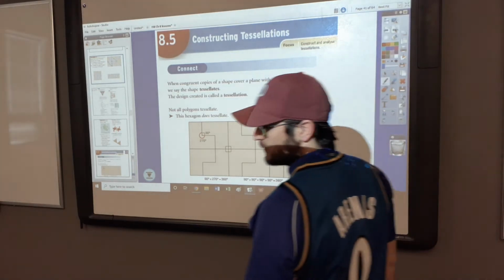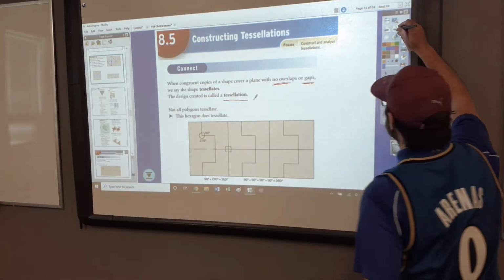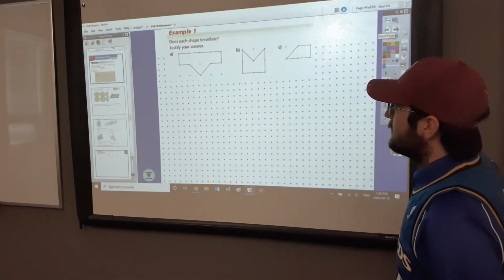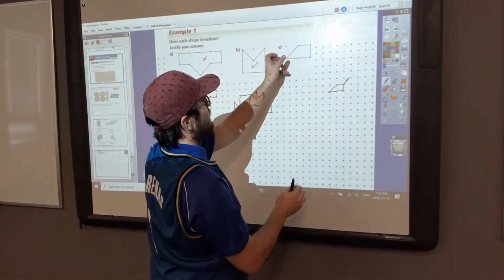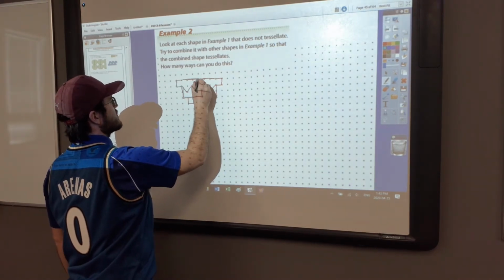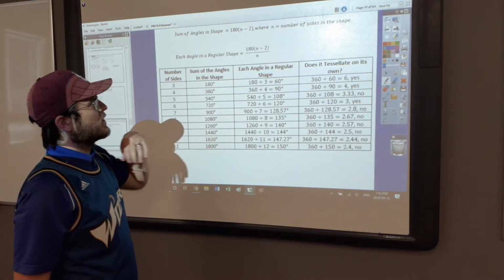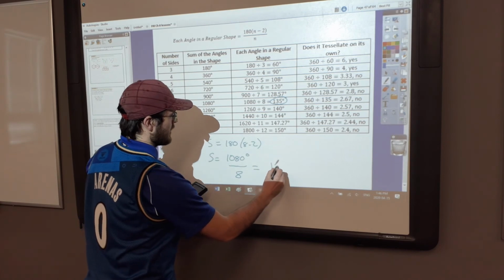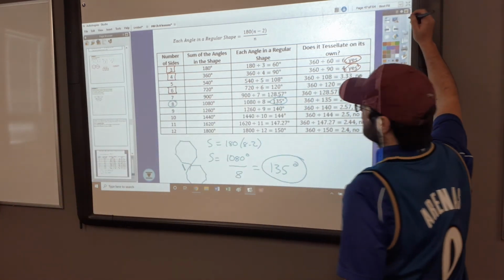Math 8 - 8.5 Lesson